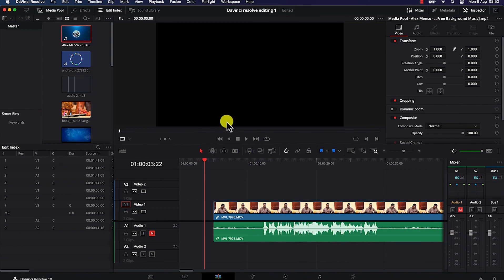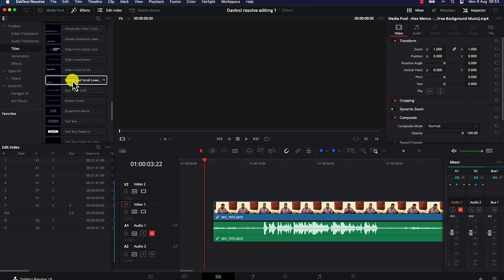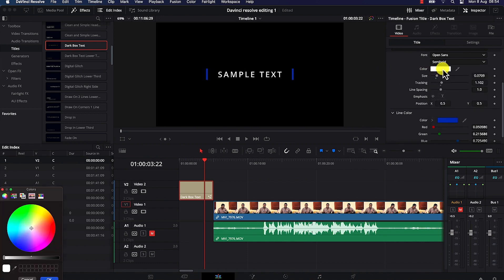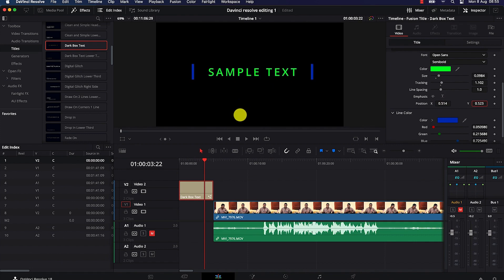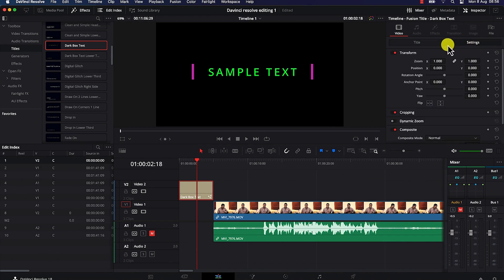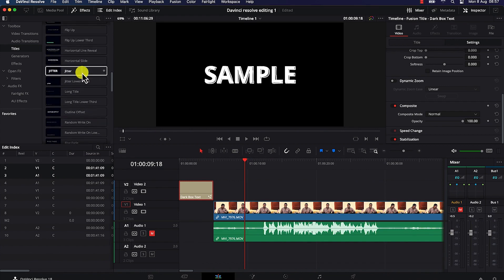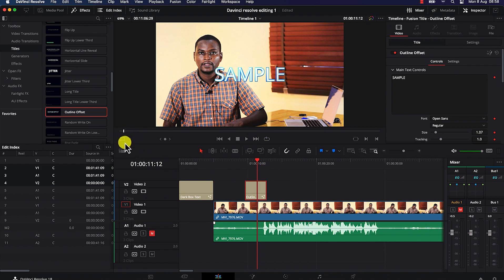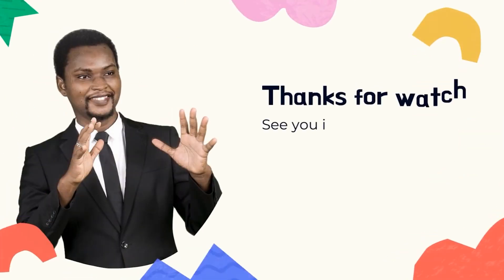👉Davinci Resolve 18 for Beginners - Adding Text (Part 10 of 15)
In this video, you will learn how to add Text and subtitles to your video. This tutorial is stricktly for beginners purpose. It is a step-by-step buide on how to add text in the form of titles or subtitles, intro or outro.